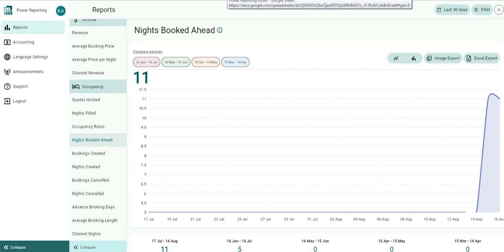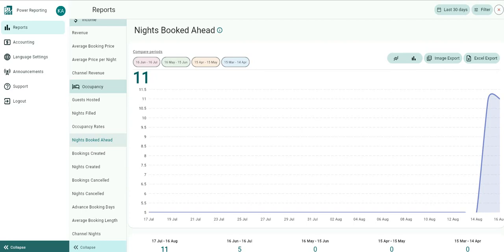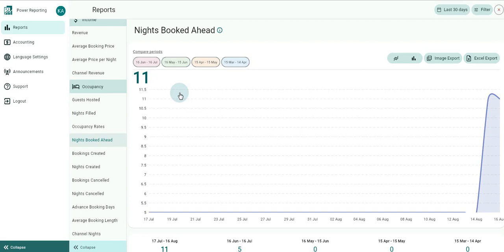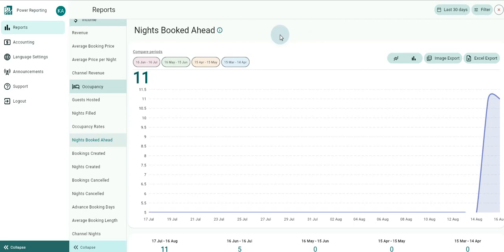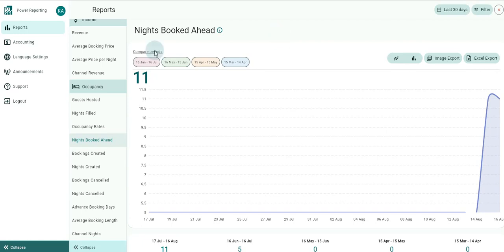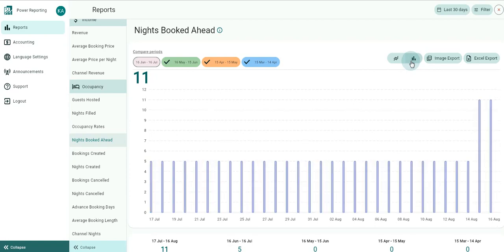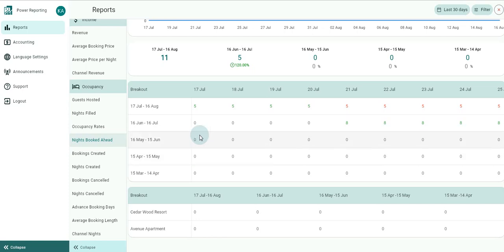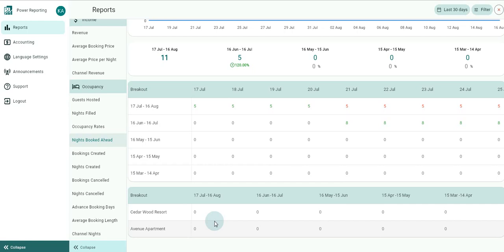Nights Booked Ahead Report